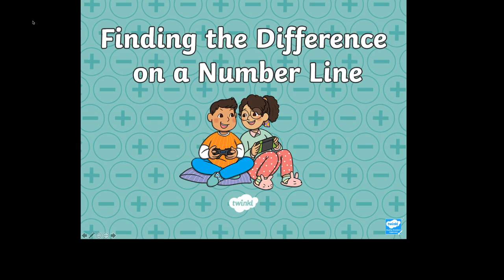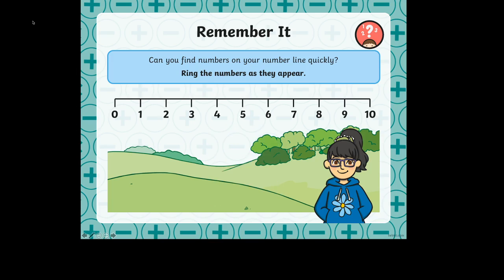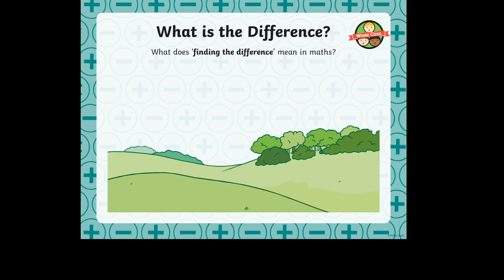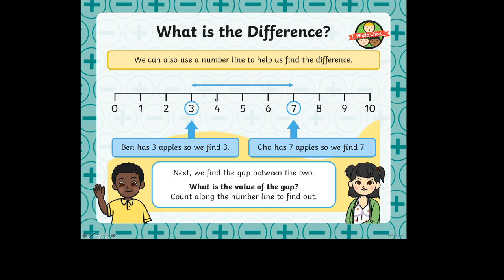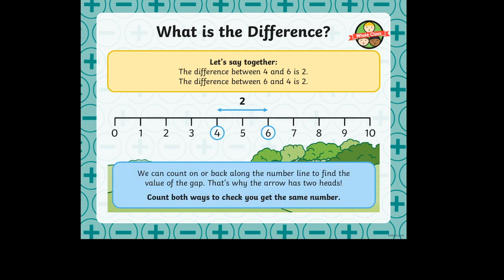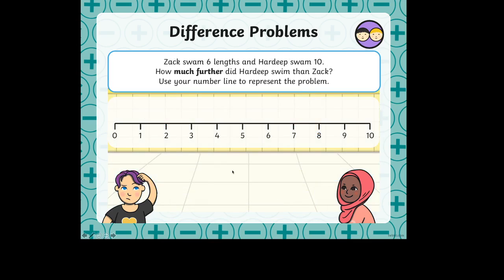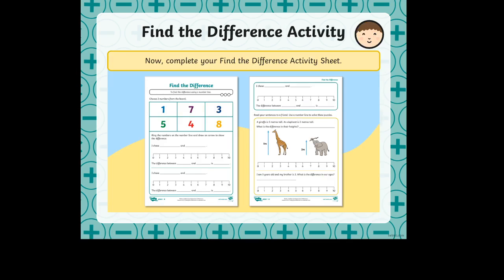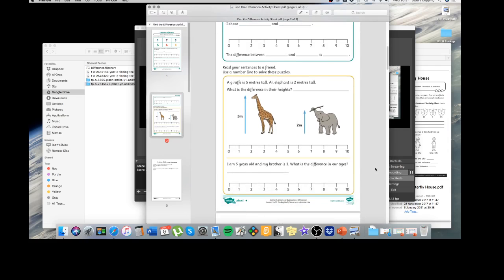Maths Week 1: Lesson 3 - Difference (Year 1)